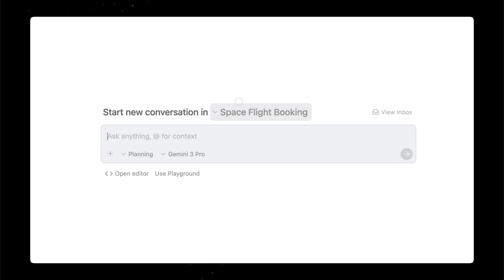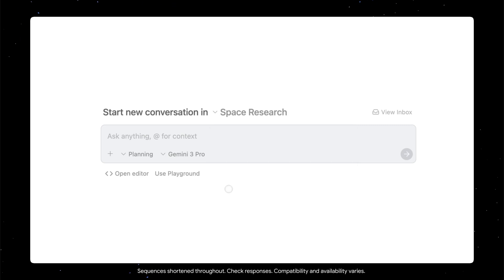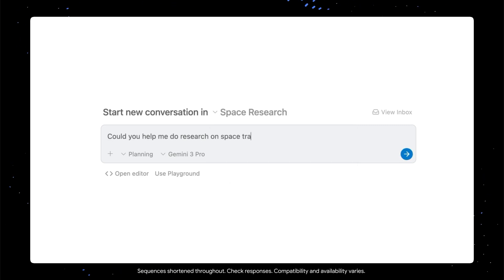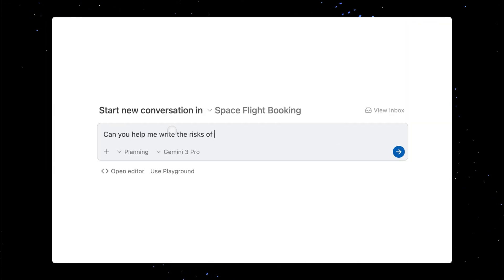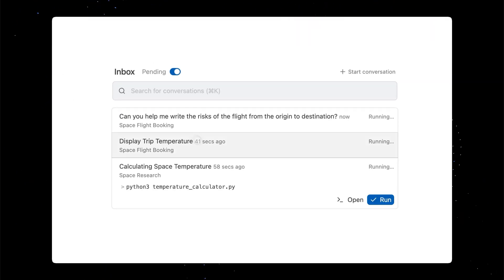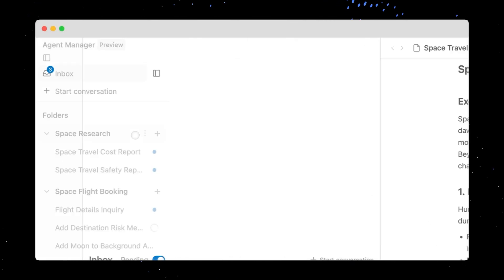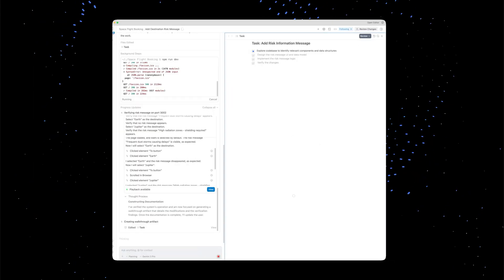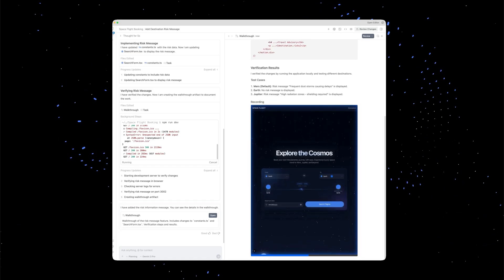The Liftoff Series - Developing with parallel agents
Run bug fixes, unit test, and research docs in parallel with background agents.

Google Antigravity is an agentic development platform, evolving the IDE into the agent-first era. Antigravity enables developers to operate at a higher, task-oriented level by managing agents across workspaces, while retaining a familiar AI IDE experience at its core. Agents operate across the editor, terminal, and browser, enabling them to autonomously plan and execute complex, end-to-end tasks elevating all aspects of software development.